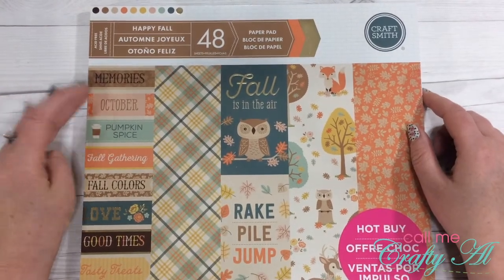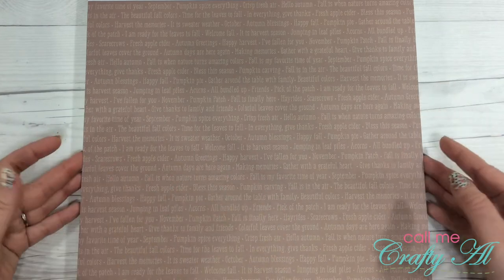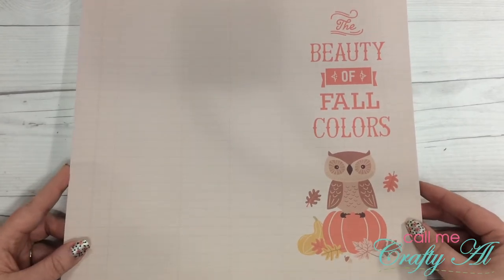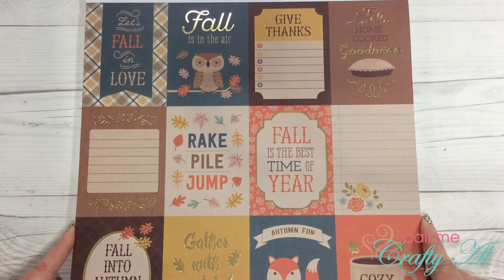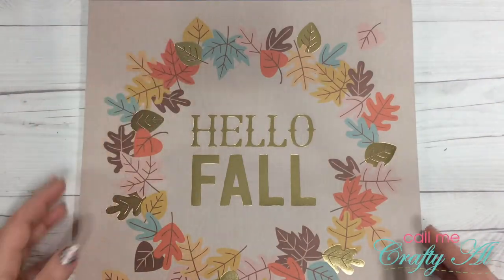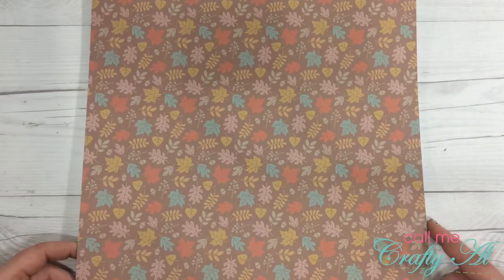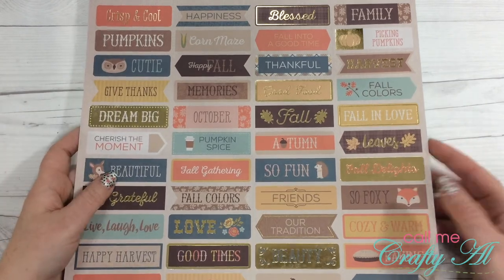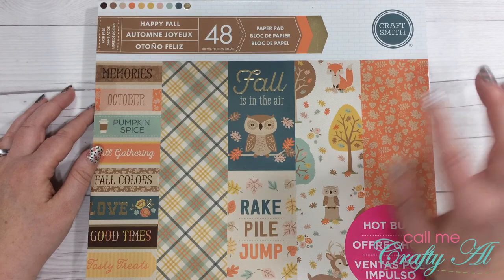Happy Fall - NEW Michaels Hot Buy - Flip Thru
Thanks so much for stopping by, crafty friends! Today I am back with a flip through of one of the BRAND NEW Michaels Hot Buy Paper Pads.

In this video I share a look at the “Happy Fall” collection.

Make sure to let me know if you have any questions.

Happy crafting!
Alicia
Call Me {Crafty} Al